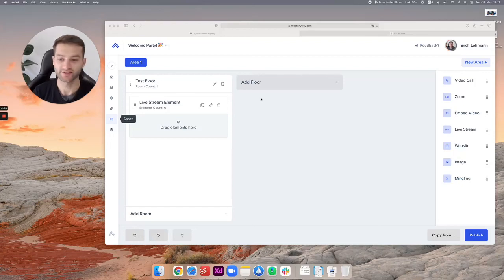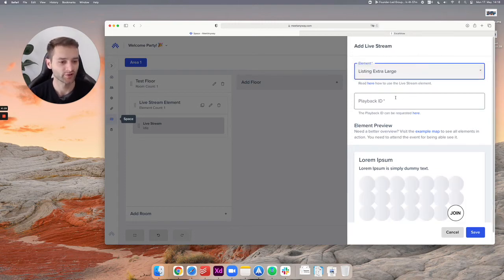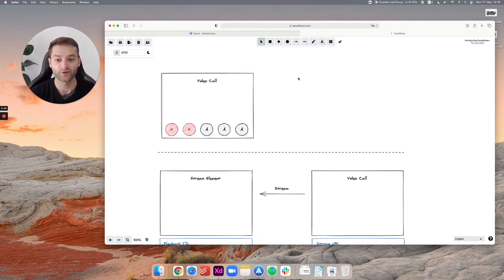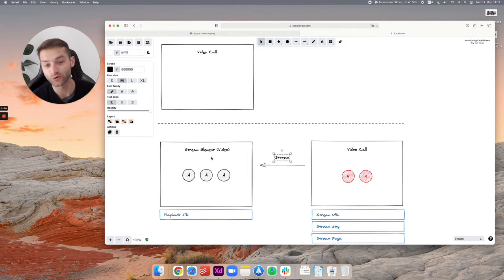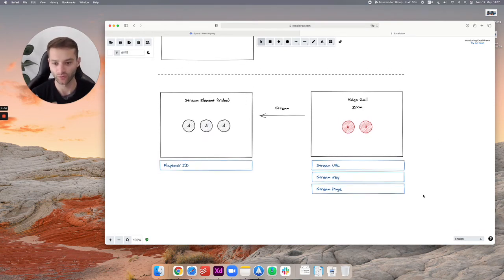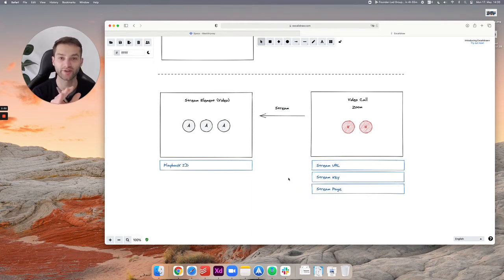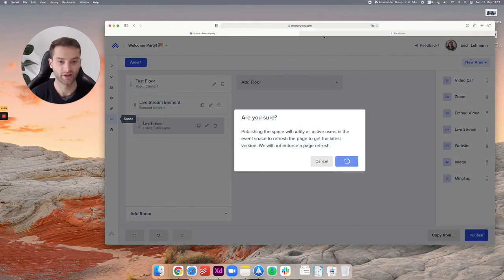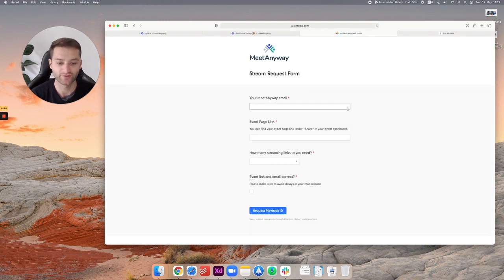Event space builder: Live stream (1/2)